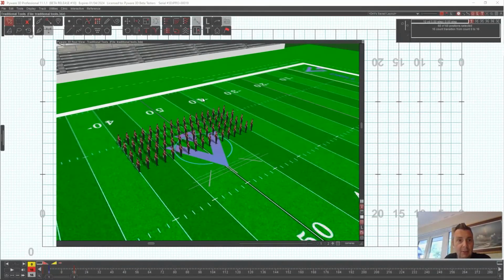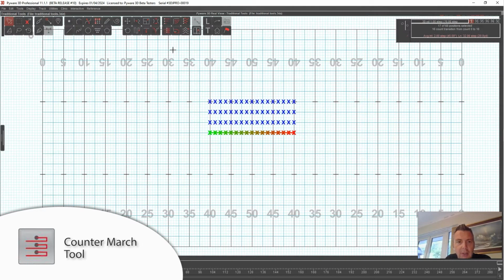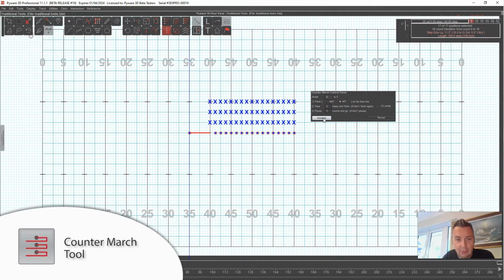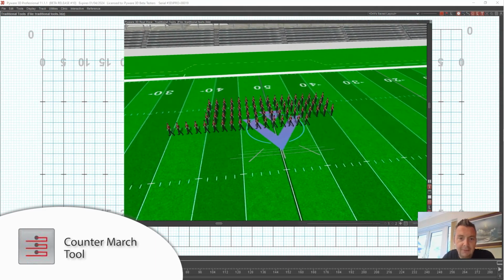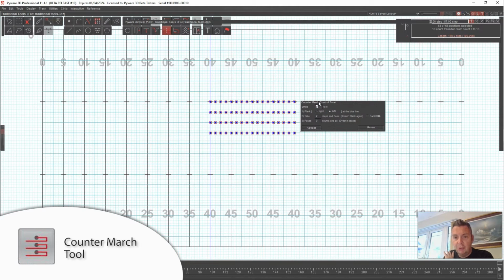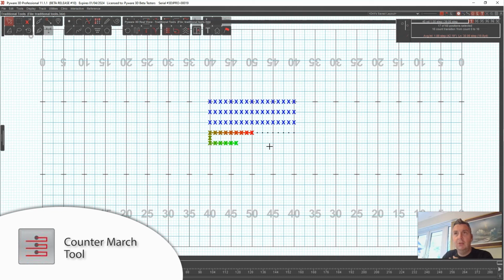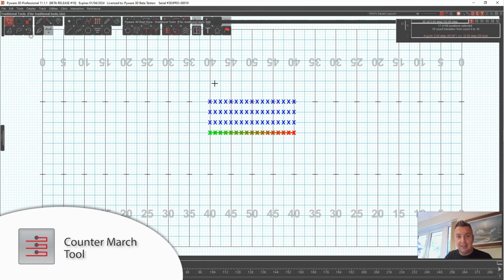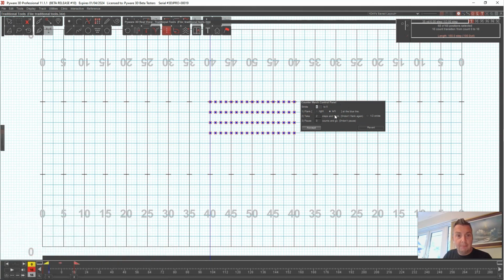Pyware Tooltime - Counter March Tool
In this tutorial I go over the Counter March Tool and its many uses.